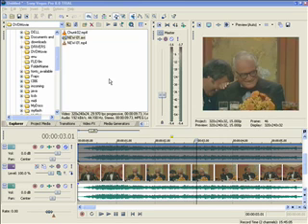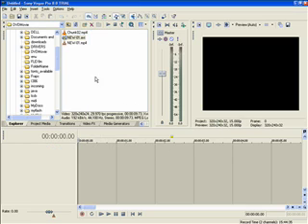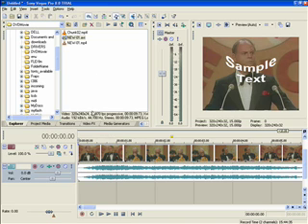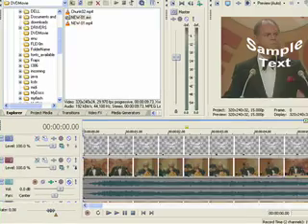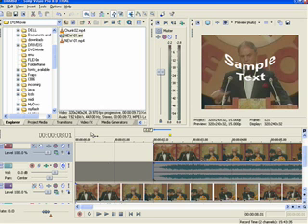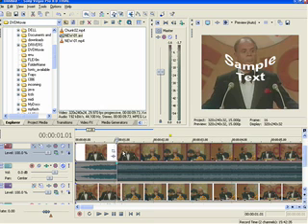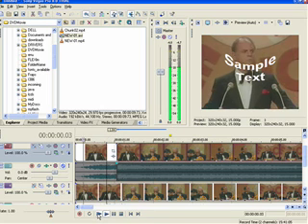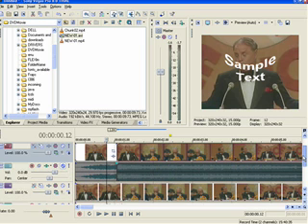Tutorial Music Video Type Production With Sony Vegas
This shows the nuub a way to setup a project in Sony Vegas so that they can edit video without effecting a sound track. Just the thing you want to do with a music video.